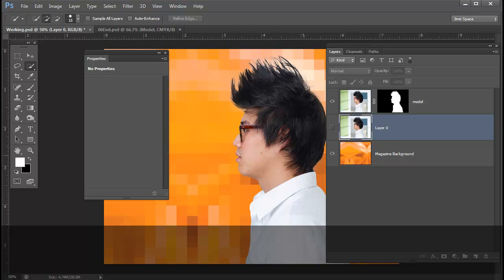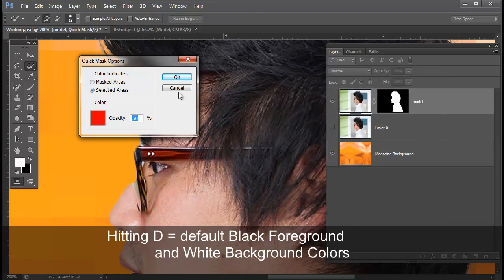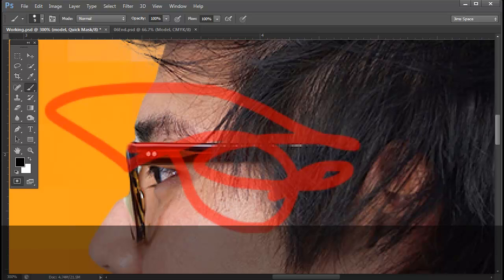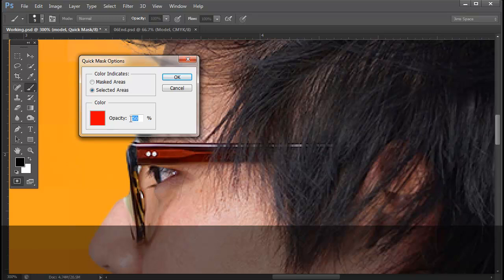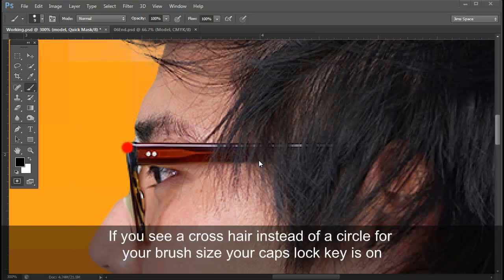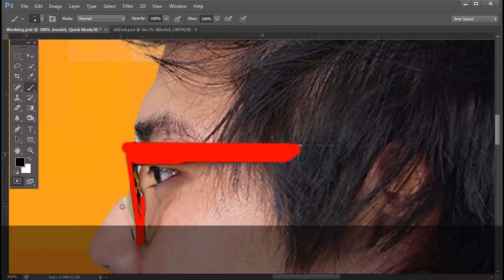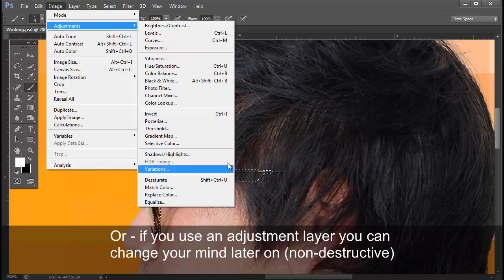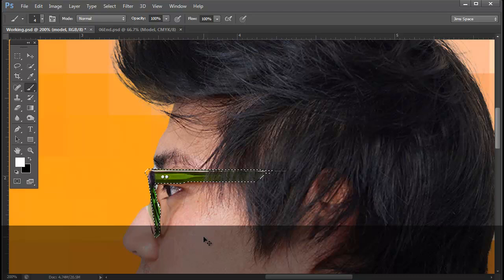FNDA 135_Quick Mask Quickview Lesson 6 PS6 Classroom in a Book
Just a quick overview of part of this Lesson to give you additional insight.